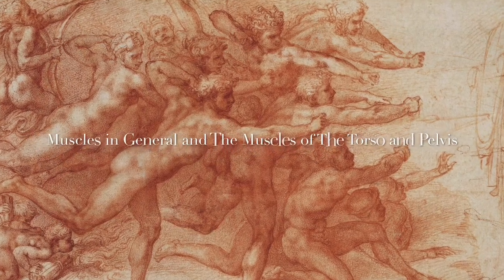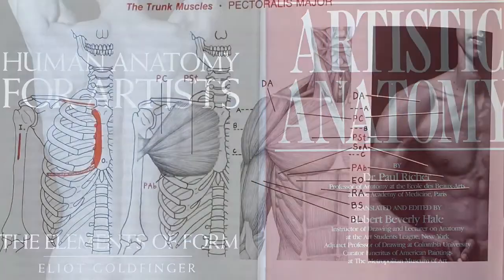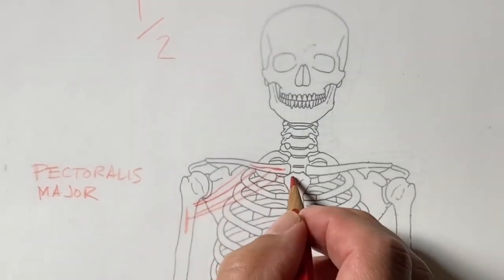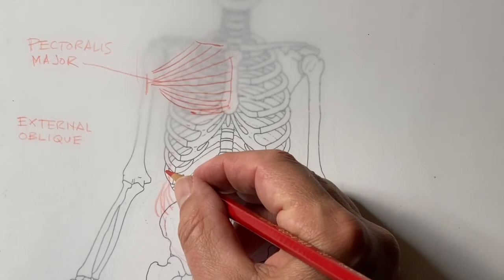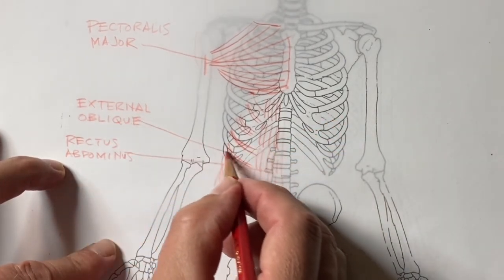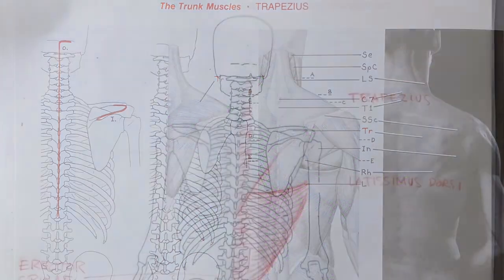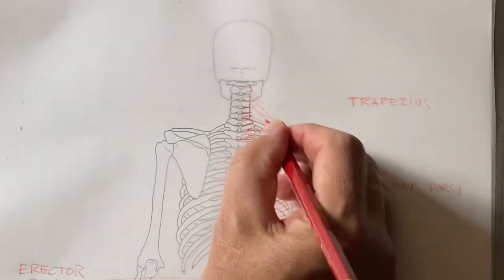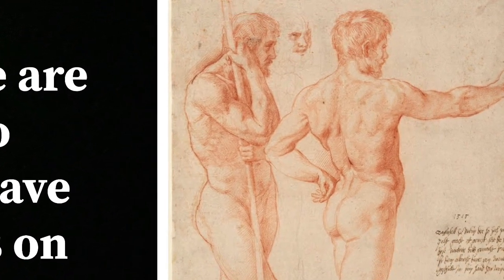Muscles in General and The Muscles of The Torso